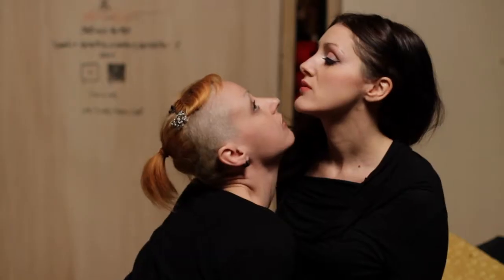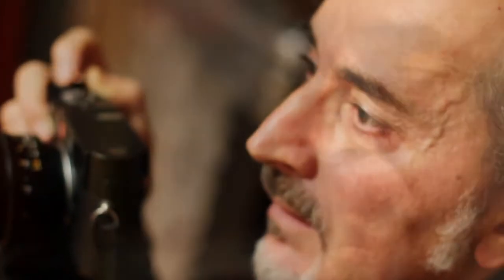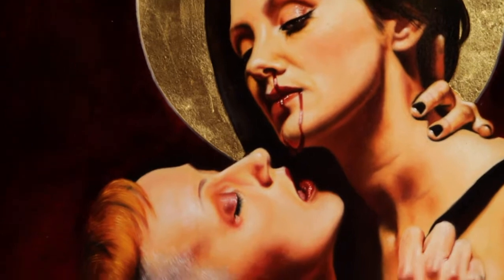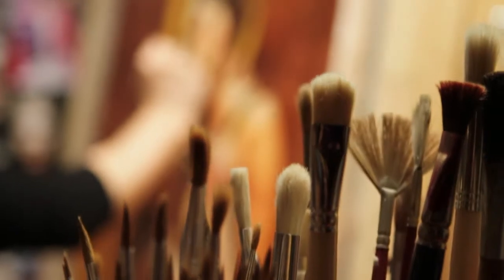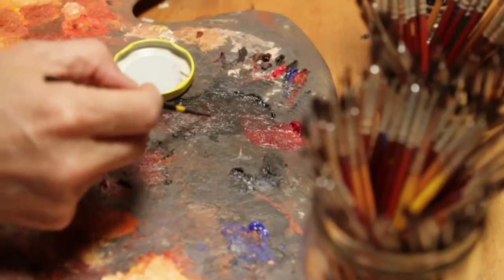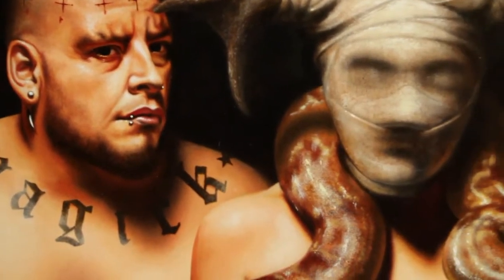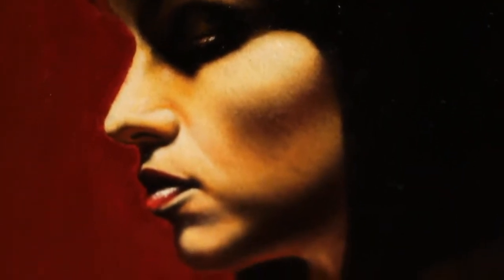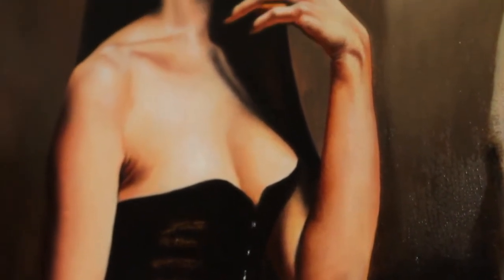Saturno Buttò si racconta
To activate english subtitles click "CC" below on the right.

L'artista Saturno Buttò si racconta

Riprese e montaggio: Al Bruni

Nato vicino a Venezia nel 1957, Buttò inizia la sua carriera espositiva nel 1993, anno in cui viene pubblicata anche la sua prima monografia, dal titolo "Ritratti da Saturno: 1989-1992". Da allora seguono numerose esposizioni personali in Italia, Europa e negli Stati Uniti (a New York, Los Angeles, San Francisco). Oltre ad altri due volumi monografici "Opere 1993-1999" e "Martyrologium" (2007), la galleria Mondo Bizzarro di Roma in occasione della recente mostra ha pubblicato l'ultimo catalogo in ordine di tempo: "Blood is my favourite color" (2012).

L'opera di Saturno Buttò è caratterizzata da una personalissima interpretazione formale dell'arte sacra europea e da una perizia tecnica impeccabile, che ricorda quella dei grandi maestri della nostra tradizione pittorica. Rituali figurati, tableaux vivants, neogotiche pale d'altare sono le magistrali creazioni con cui l'artista indaga da sempre gli affascinanti misteri di una "oscura religione": quella della innata sensualità del corpo e della sua profonda spiritualità. In continuo conflitto tra erotismo e dolore, trasgressione ed estasi, i pregiati dipinti su legno di Buttò sviscerano la visione intransigente e contraddittoria dell'iconografia religiosa occidentale nei confronti del corpo, da un lato esibito come oggetto di culto, dall'altro negato nella sua valenza di purissima bellezza erotica. Ne scaturisce un'affascinante tensione che esalta innanzitutto la figura umana, che nella sua opera è da sempre al centro della scena.
La figura umana, che nella poetica di Buttò è costantemente rappresentata come sacra, viene indagata nei suoi aspetti di decadenza fisica e psicologica, talora attraverso la presenza di strumenti e apparati medici, che da un lato comunicano il senso del dolore umano e delle afflizioni del corpo, dall'altro tradiscono l'utopistica, più che mai attuale, volontà di sconfiggere la morte e l'ineluttabile condizione di caducità fisica. Così una parata di splendide fanciulle consacrate da un'aura dorata, la stessa delle icone bizantine, brillano di una fisicità pienamente terrena e sensuale, ma sono avvolte da un misterioso fascino demoniaco, come votate in purezza alla distruzione e al disfacimento.

Saturno Buttò, born in Venice in 1957, started his exhibition career in 1993, when he published his first monograph titled "portrayed from Saturn: 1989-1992". Since then he's exhibited in Italy, Europe and US (New York, Los Angeles, San Francisco).
In addition to two other monographs "Works 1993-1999" and "Martyrologium" (2007), the Mondo Bizzarro Gallery in Rome at the recent exhibition has published its latest catalog in chronological order: "Blood is my favorite color" (2012).

Saturno Buttò's artwork is characterized by a personal, formal interpretation of European sacred art and technical skill, that reminds one of the great masters of our pictorial tradition.
Figurative rituals, tableaux vivants, neo-Gothic altar pieces are the skillful creations with which Butto extracts the fascinating mysteries of an "obscure, dark religion. This concept is brilliantly illustrated by the juxtaposition between the body's innate sensuality and its deeper spirituality. Through illustrating the conflict between eroticism and pain, transgression and rapture, Buttò's valuable paintings on wood examine in depth the strict and conflicting vision of Western religious iconography by comparisons with the body. The body is, on one side exhibited like an object of cult, while simultaneously being denied its value of nascent erotic beauty. It's a fascinating tension that above all exalts the human figure, to the centre of the exhibition.

The human figure, which in Buttò's poem, is constantly represented as sacred, is depicted in its physical and psychological decadence. It is sometimes illustrated by instruments and/or medical tools, that represent human pain on one hand while simultaneously highlighting the will to defeat death in a Utopian way. It also manages to vividly depicts the inescapable condition of physical decline, more accurately than ever.
This way, a beautiful girl's parade consecrate from a golden halo, as the Byzantine icons, shine from a lively and sensual physicalness, but are hidden from a mysterious demoniac fascination, as if they were wedded in purity to destruction and decay.